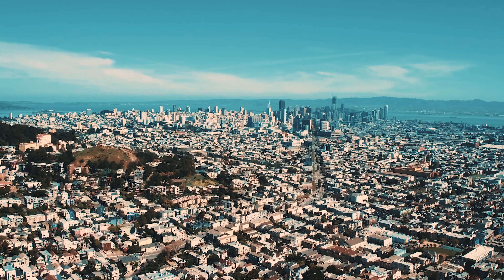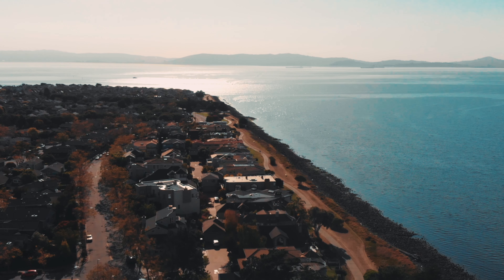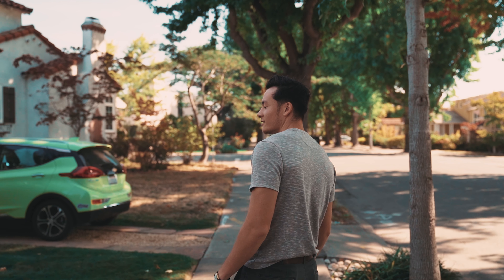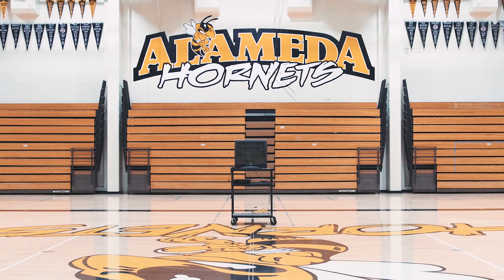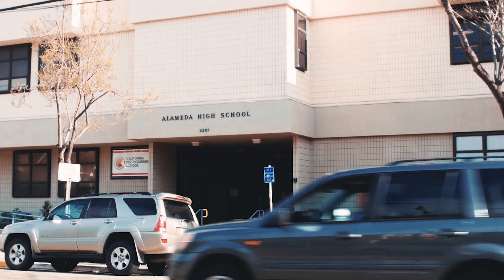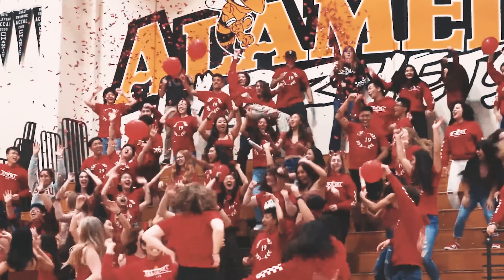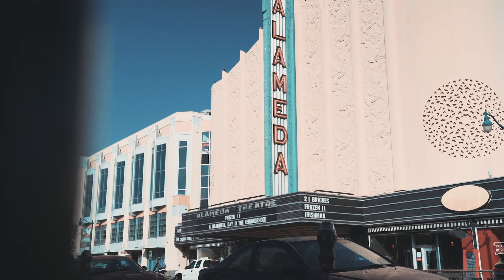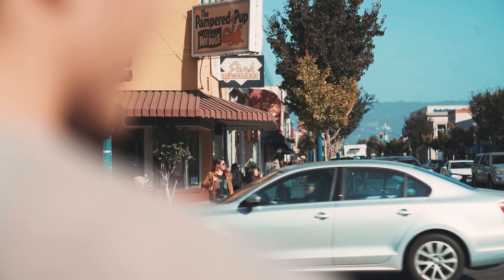Neighborhood Spotlight - Fernside Neighborhood (Alameda, CA)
In the season finale of the Alameda neighborhood spotlight, Alameda Realtor Jake Coyne, takes you to the wonderful neighborhood of Fernside.
Fernside is one of Alamedas most prestige neighborhoods (as well as one of the most expensive). This residential neighborhood offers amazing architectural styles from tudors, Mediterranean revivals, craftsman, and more. The variety and options make this neighborhood brilliantly unique.
Fernside has storybook tree-lined streets (Gibbons Dr) that residents can walk a short distance under to find themselves in Alameda's downtown, Park Street. The neighborhood is home and closeby to the islands best middle schools.
If you want more information, or are planning to move to or from Alameda, I'm here to help!

FOLLOW JAKE ON INSTAGRAM!

GEAR AND SOFTWARE USED TO FILM THIS VIDEO

Lens  = Sony G Master 24-70mm

Editing Software = Adobe Premiere Pro CC and Adobe After Effects CC

VIDEO FILMED AND EDITED BY:

Mike Calpito - CRE8R Marketing and Creative Agency

Jake is a local Bay Area Realtor under Keller Williams Realty. He’s set out on creating explorations and adventures of all different places to help tell his story from a different perspective.

CALBRE #02029039